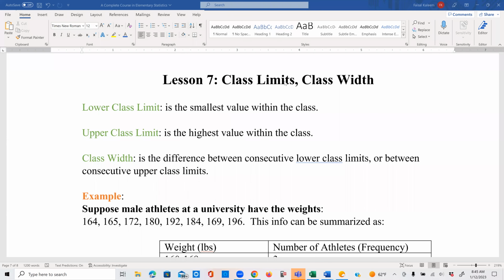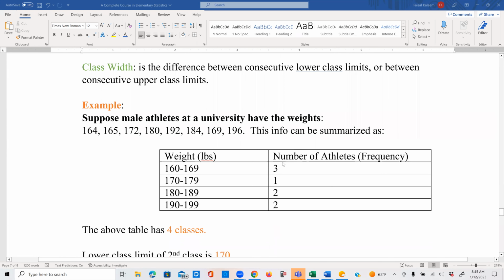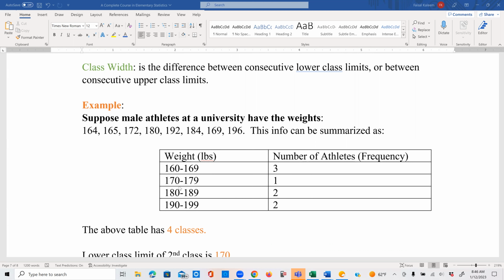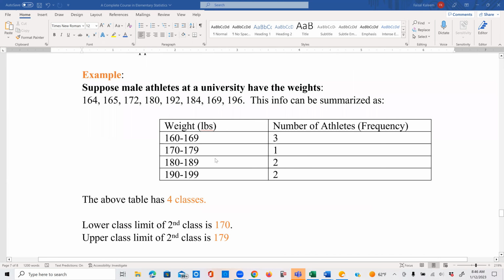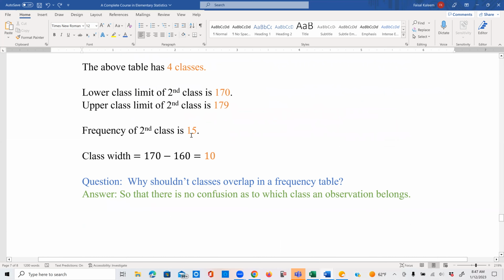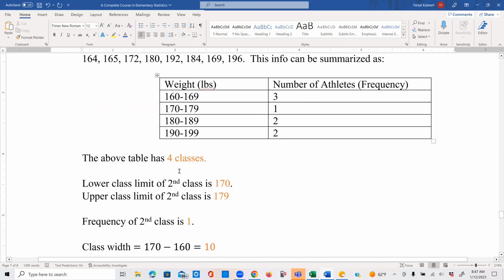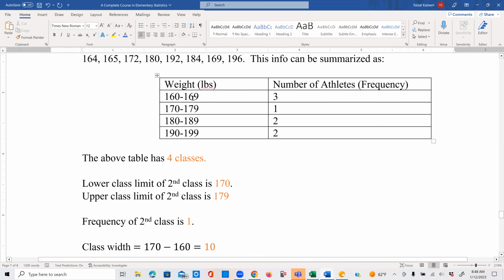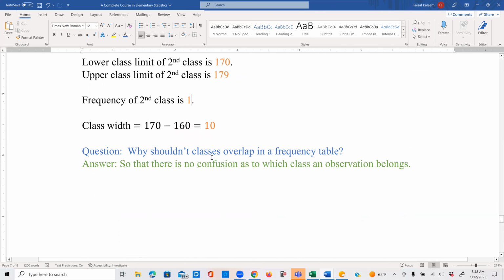Elementary Statistics Lesson 7: Frequency Table, Class Limit, Class Width (HW 2 Problems 1-6)